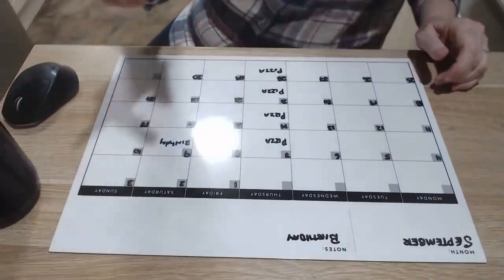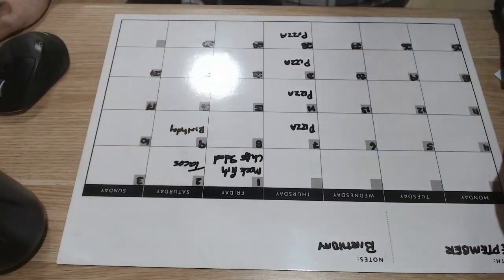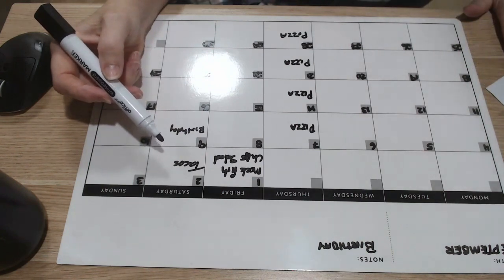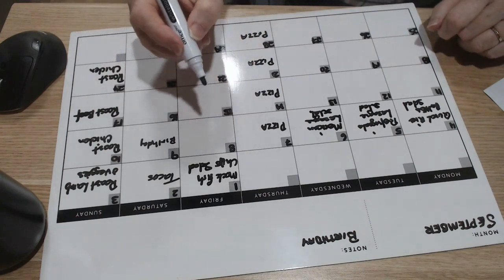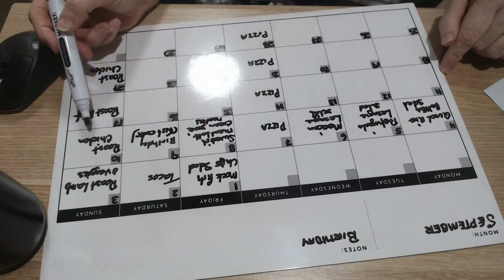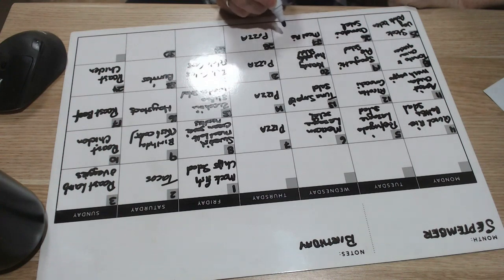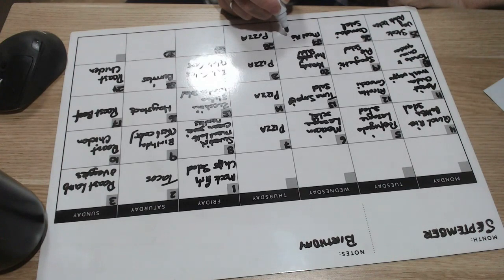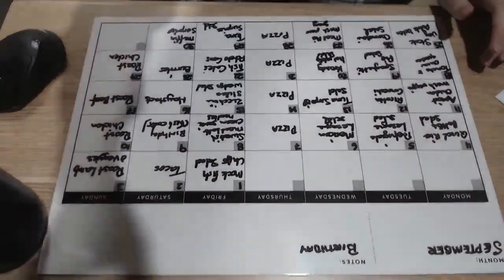The September Meal Plan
🍅 What is my regular sized family eating during September on our $300 a month food budget?